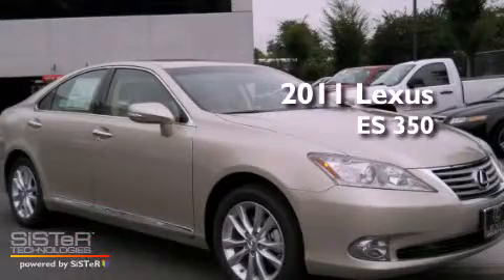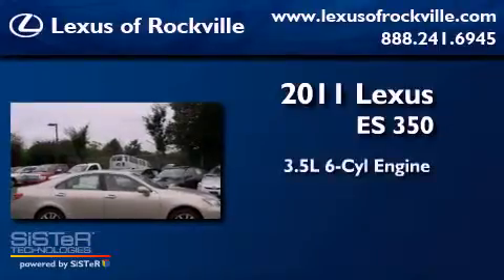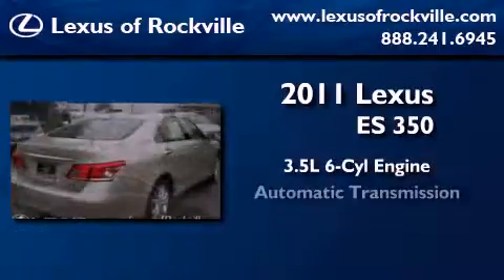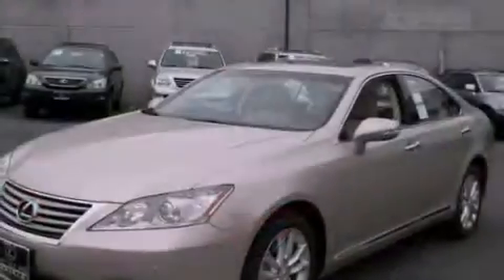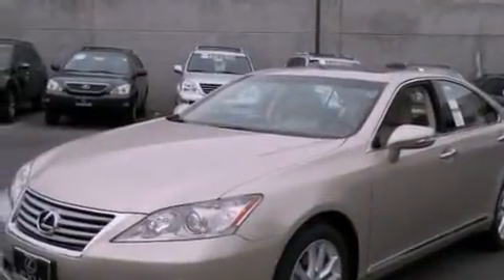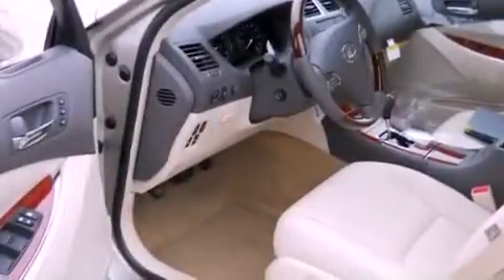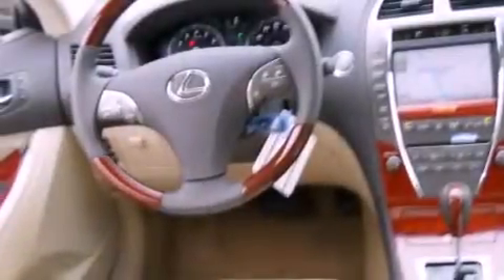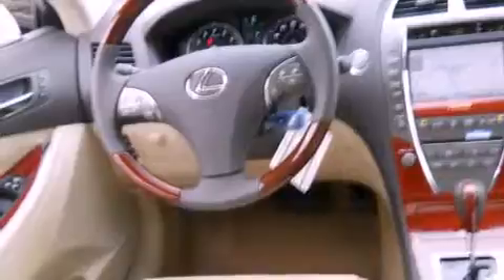2011 Lexus ES 350 Rockville MD 20855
Year : 2011

 Make : Lexus

 Model : ES 350

 Engine : 3.5L V-6 cyl

 Trans . : 6-Speed Automatic

 Exterior : Satin Cashmere Mica

 Miles : 10

 Interior : Parchment

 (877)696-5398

 15501 Frederick Road.

 2011 Lexus ES 350 Rockville MD